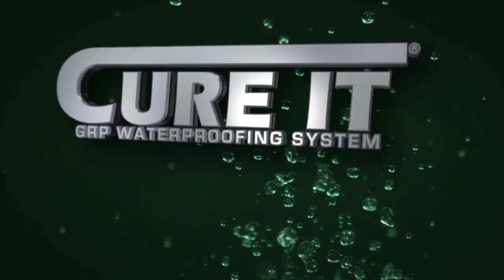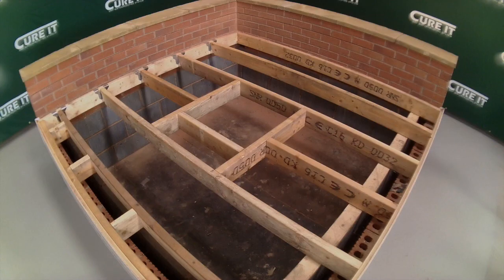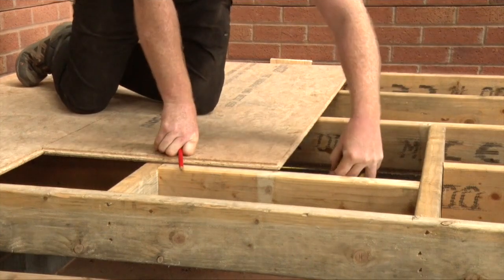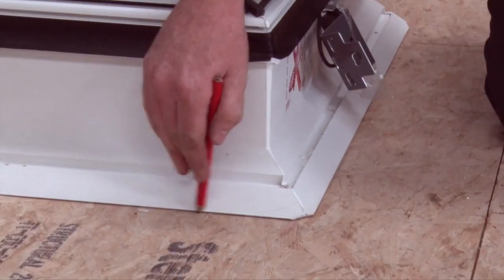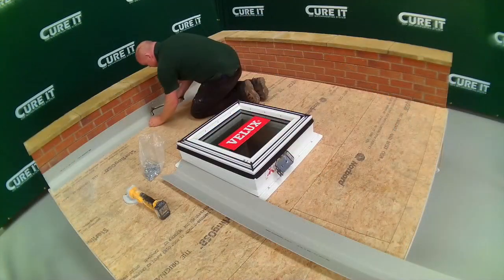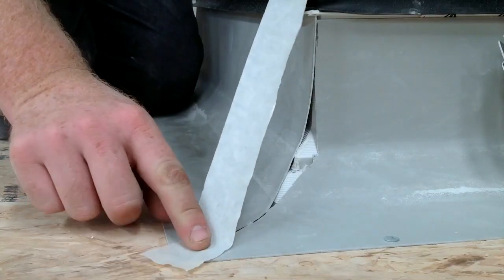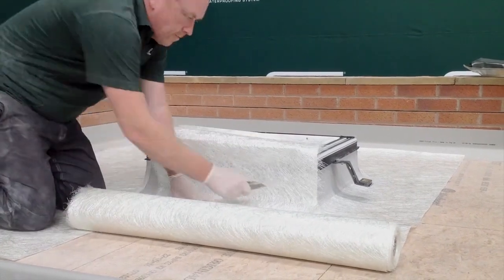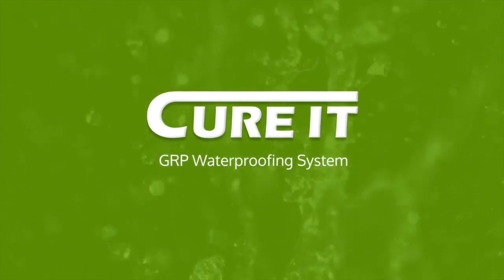Cure It & Velux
This video will demonstrate how to install a Velux flat roof window in conjunction with the Cure It GRP waterproofing system...